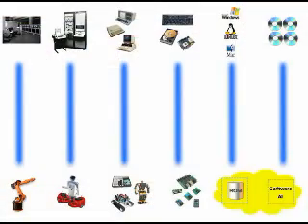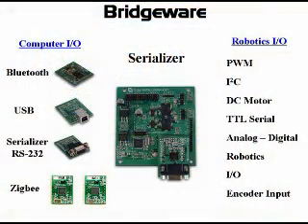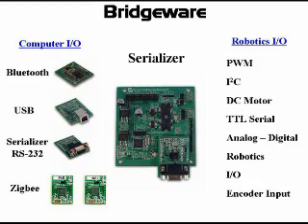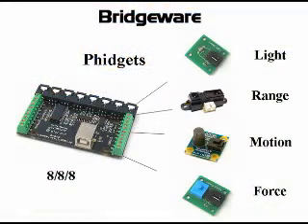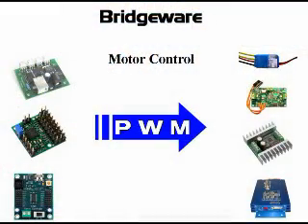RoboDev Speech pt. 5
Part 5: The Merging Worlds of Computers and Robotics